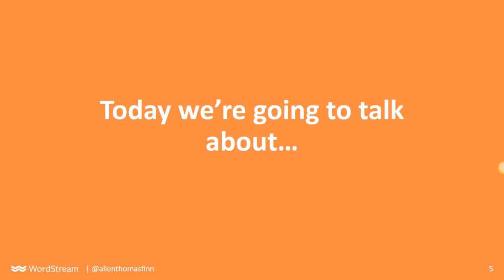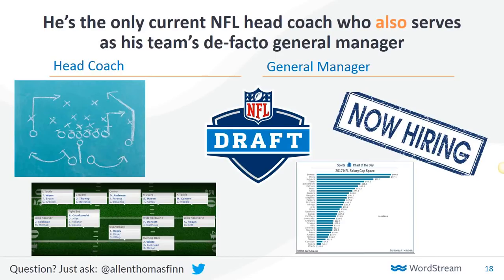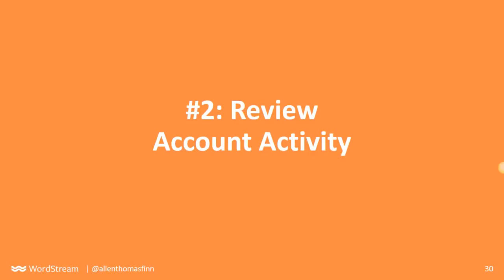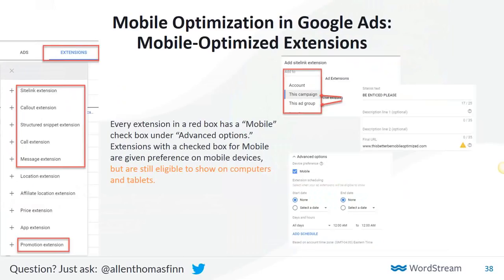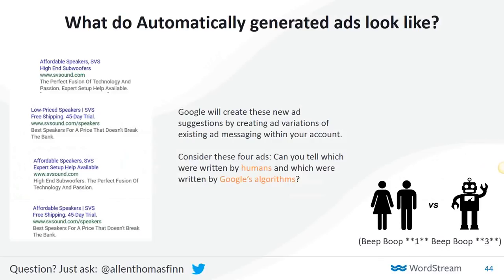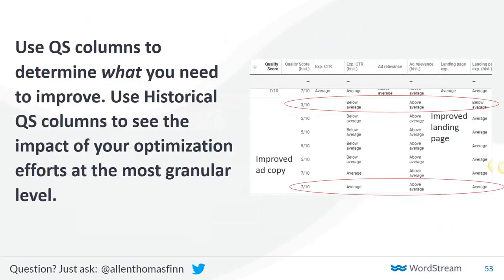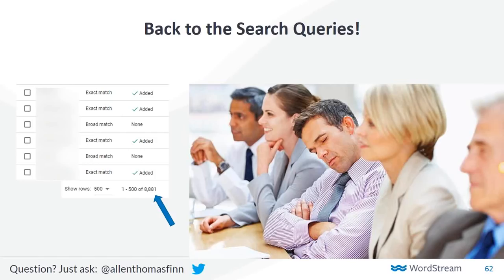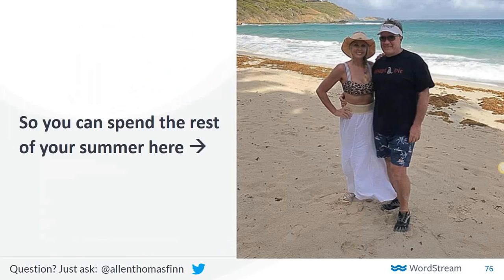9 Ways to Stay Successful in the New Google Ads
The new Google Ads is finally here, and with it comes a slew of new features, options, and menus that could prove overwhelming if you don't know where to look. Tune into our webinar and learn from in-house specialist Allen Finn how you can continue to thrive in the world of the new Google Ads.

First things first: why the name change? Quite simply, the name AdWords doesn't adequately encompass the breadth of Google's advertising platform. After all, the platform allows advertisers to use a lot more than mere words; you can advertise through everything from videos on YouTube to sharp visual creative across the Display network.

We get it: that much capability within a single platform can be anxiety-inducing. However, whether it's through adding negative keywords, getting granular at the device level, or optimizing for Quality Scores, there's no shortage of tactics you can use to stay successful in the new Google Ads. We hope to give you the insights and tools to employ those tactics as effectively as possible.

Our expert, Allen, will walk you through everything you need to know to be successful in the new Google Ads UI, including:
• 9 key indicators of account health and how to find them in Google Ads
• Features that are new, missing, and updated within the new UI
• The 60-second Google Ads efficiency test everyone should be using